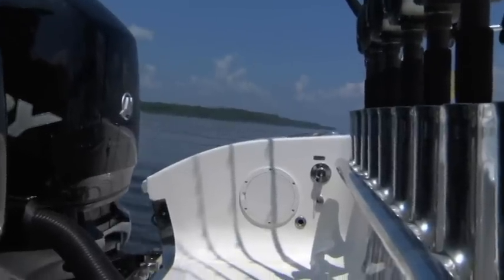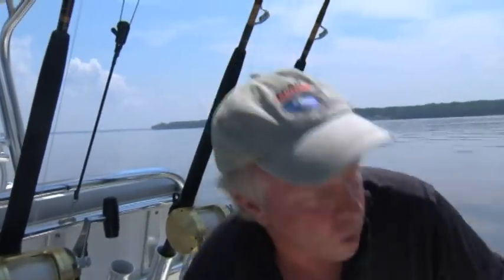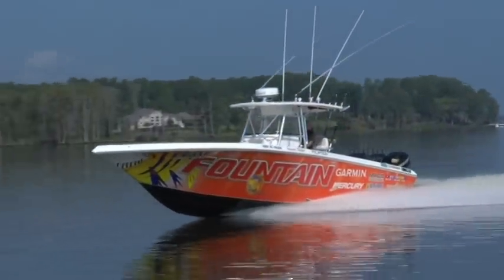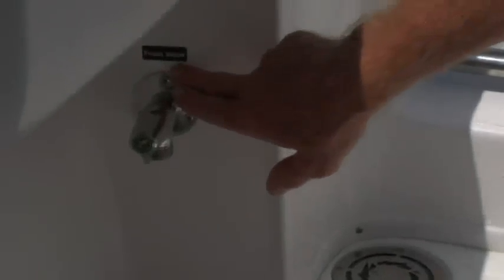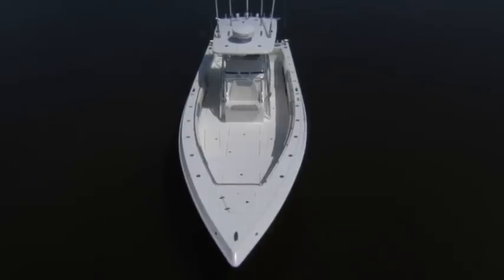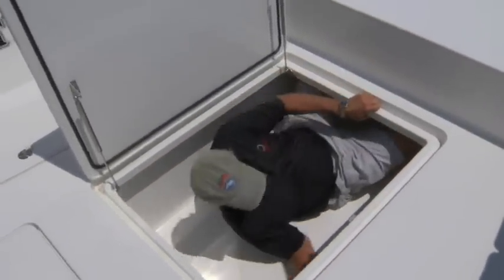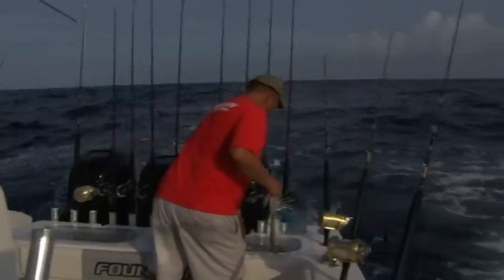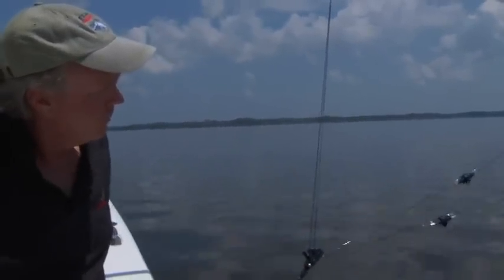Brand New 2011 Fountain 38 Center Console Part 2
Fountain Powerboats and Bent Marine present the all new 2011 Fountain 38 Center Console and Tournament Edition.  The 38 Center console is the ultimate high performance fishing boat.  With a top speed over 70mph, range of over 500 miles and the best layout in the industry, this redesigned 38 is the ultimate boat for SKA or any serious angler.